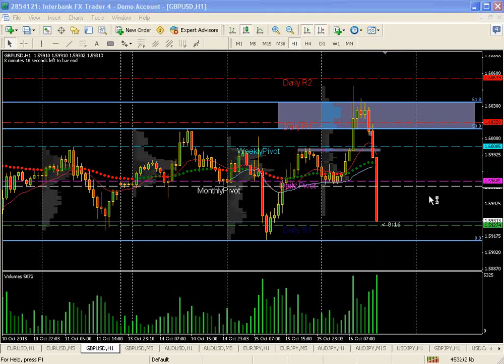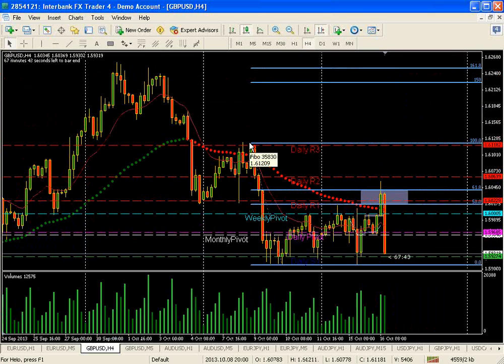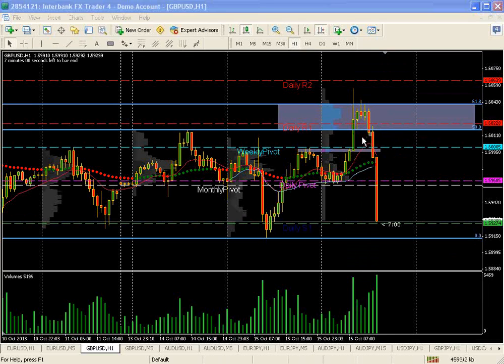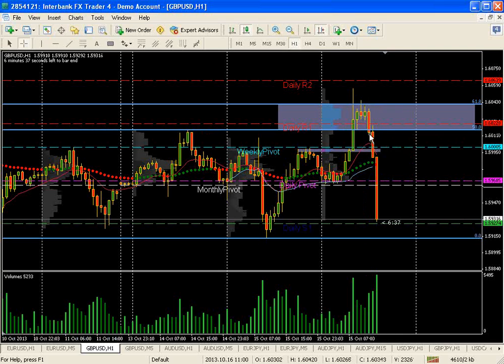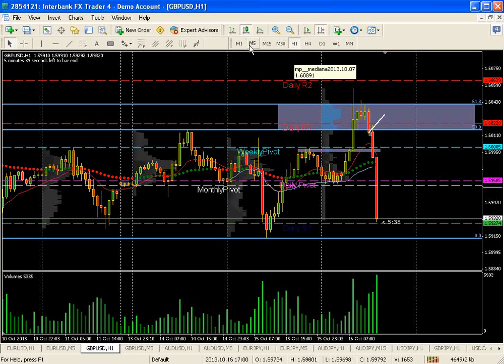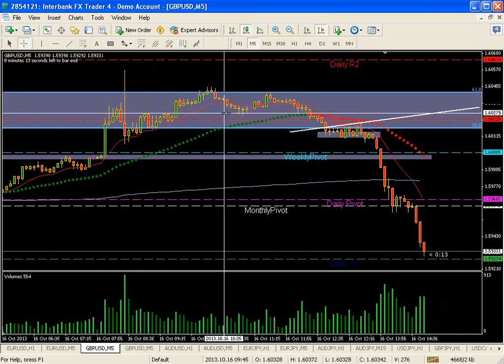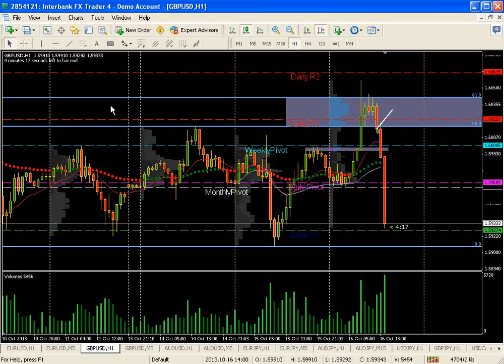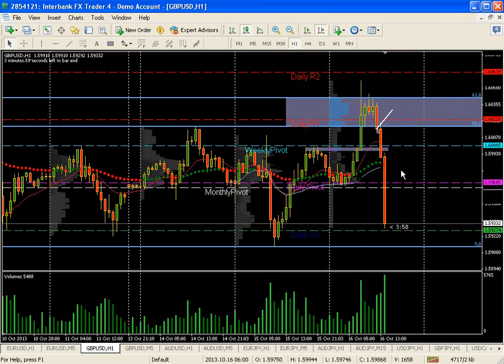This is how to trade profitably. (28)